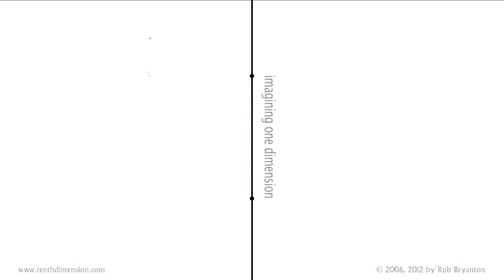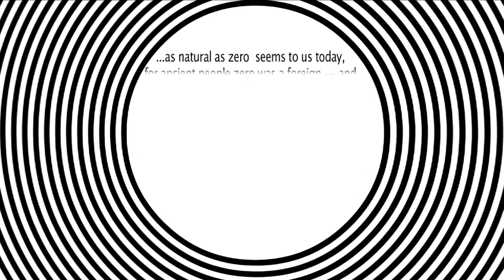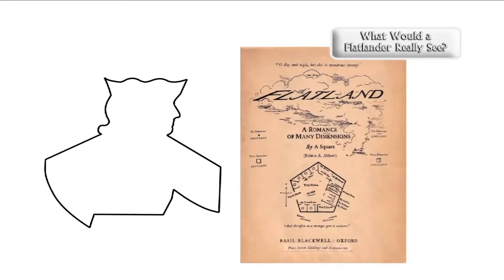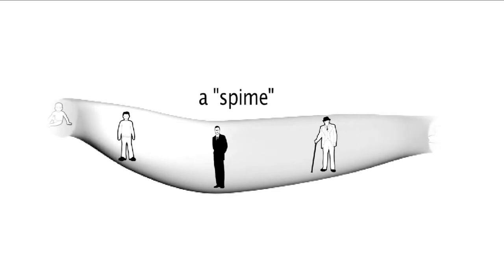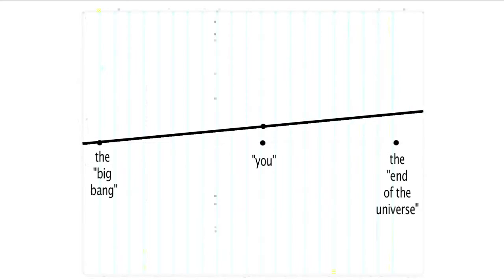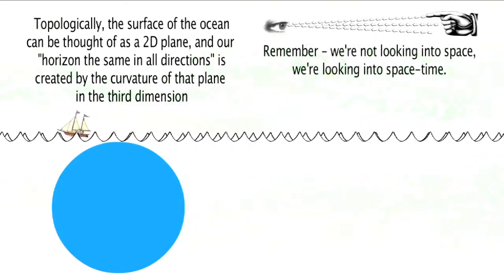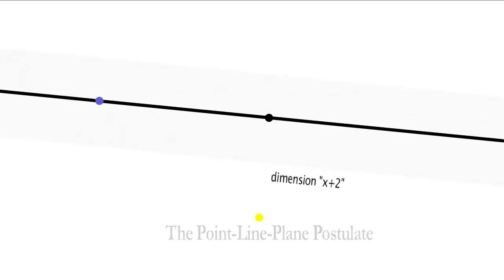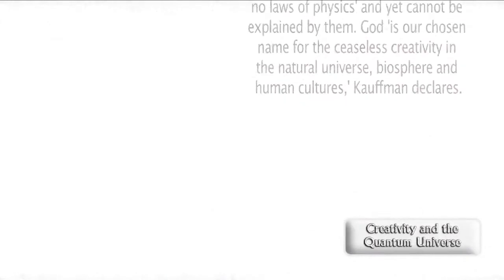Imagining 10 Dimensions